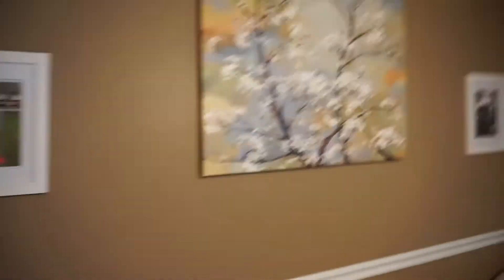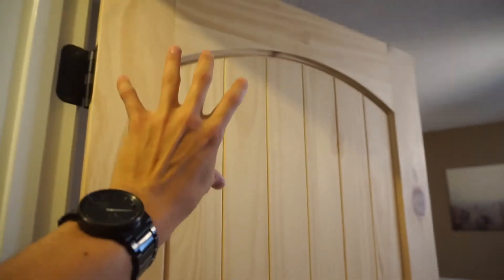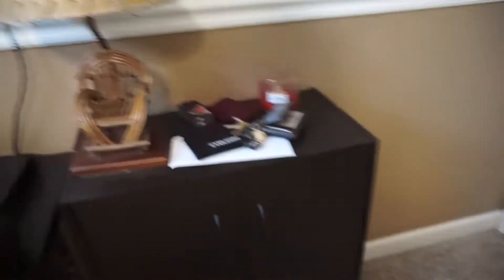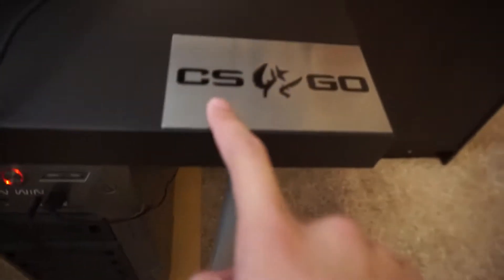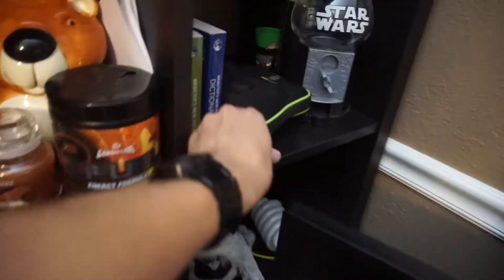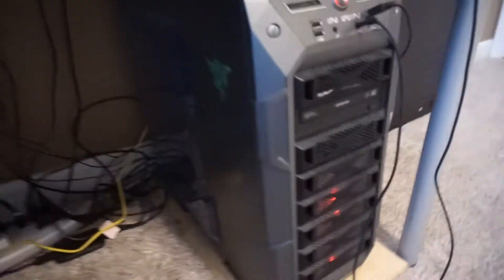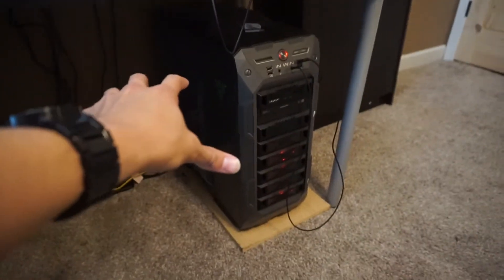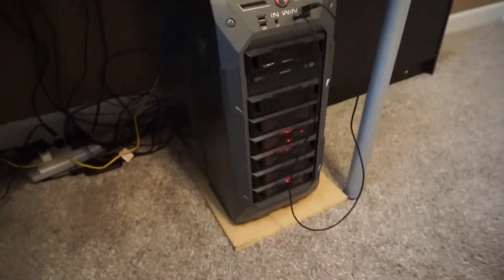rK Trevoh's GAMING SETUP!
We are excited to bring you brand new content with all of our content directors.